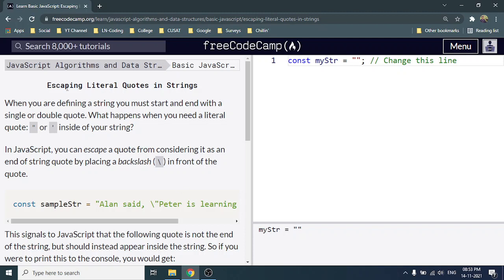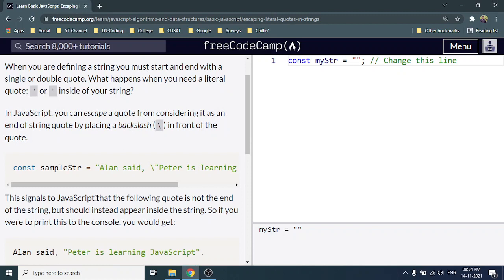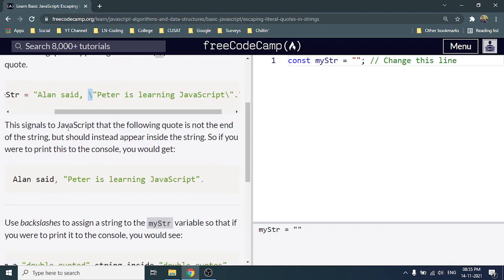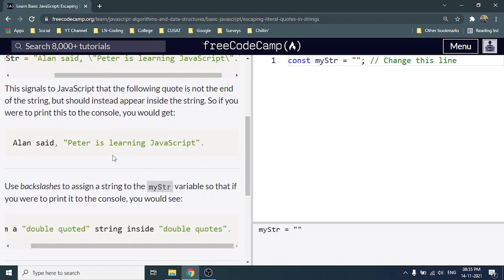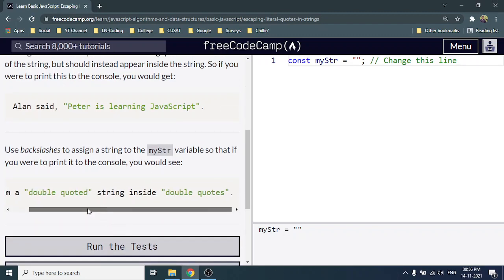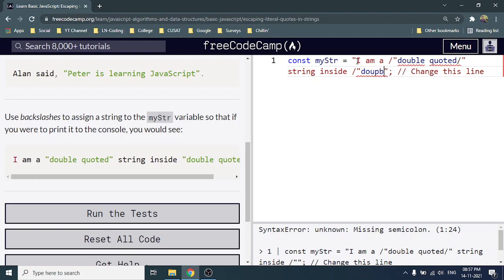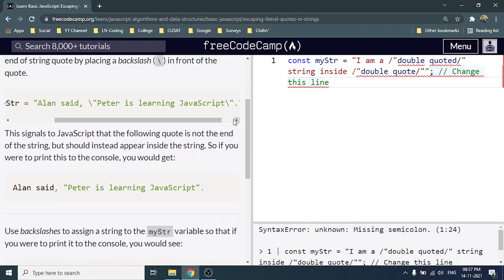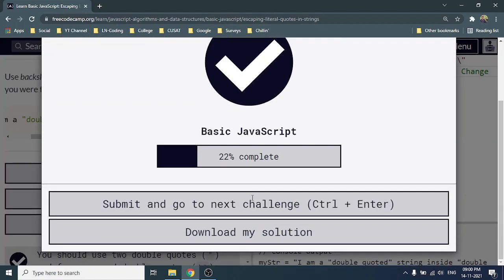Escaping Literal quotes in strings - Freecodecamp.org | Video 25 | Basic JavaScript